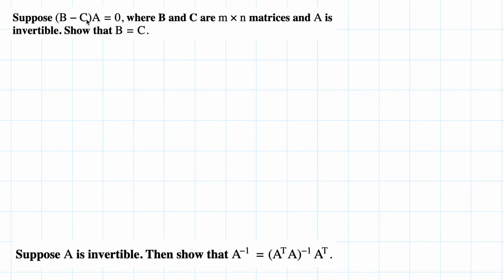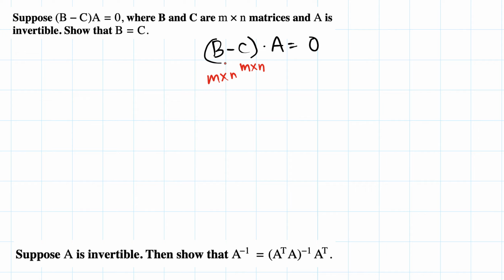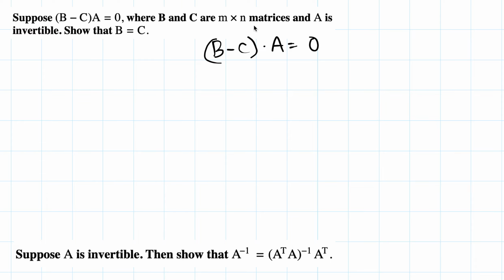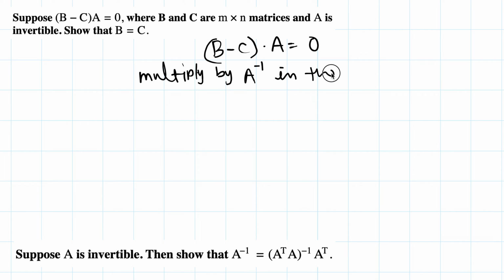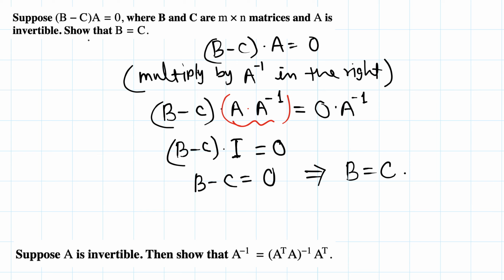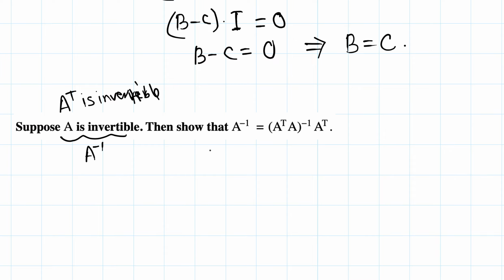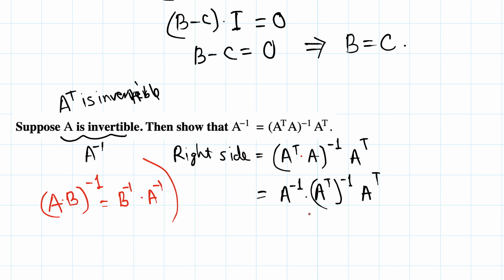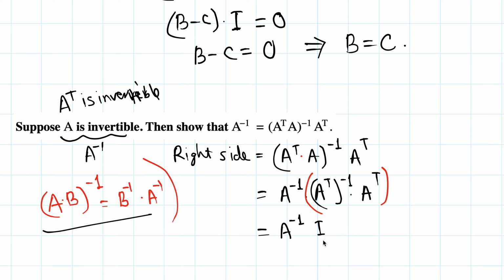Linear Algebra: Matrix and its inverse proofs (easy)